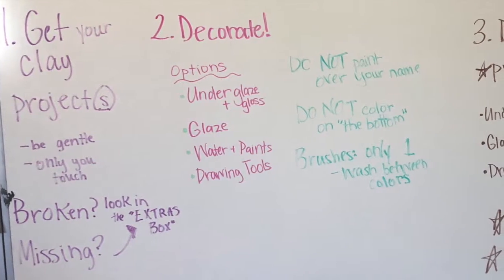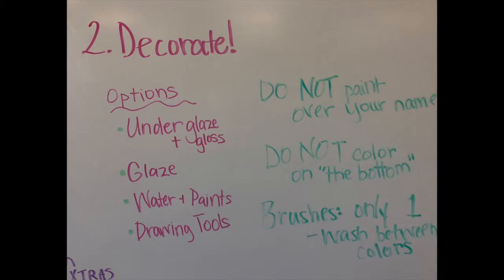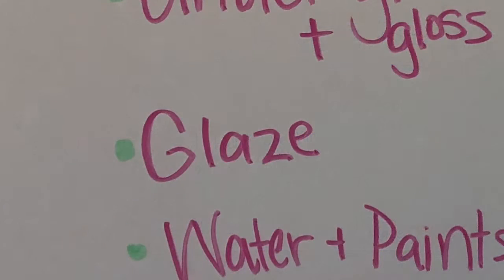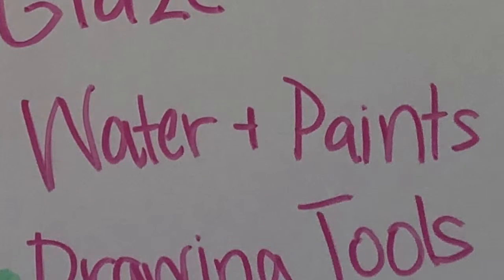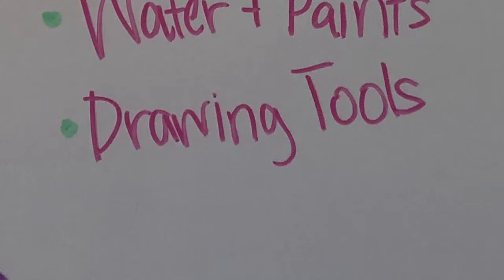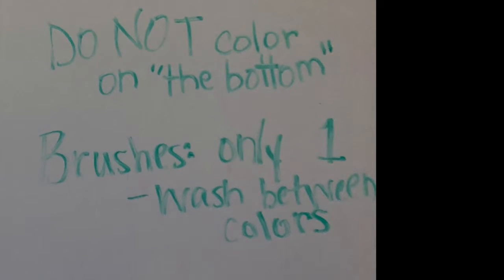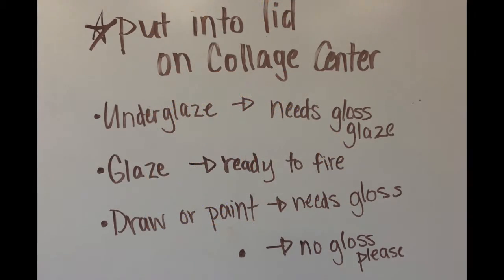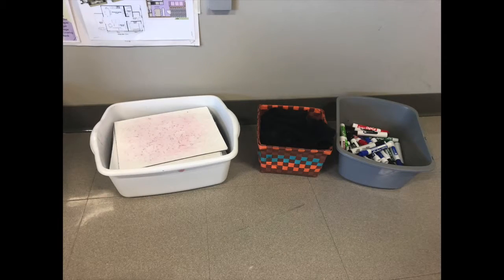5th- 2nd Choice Decoration Ceramics